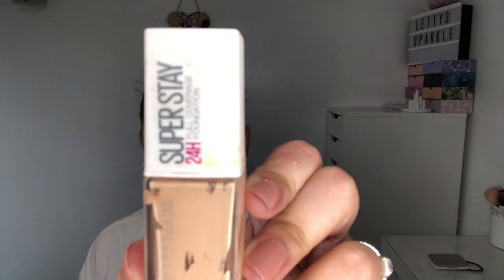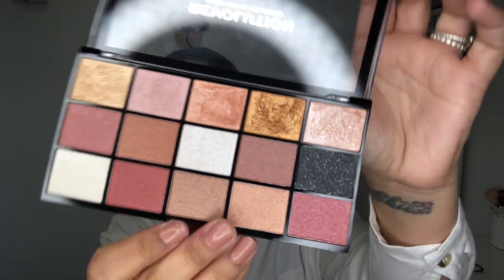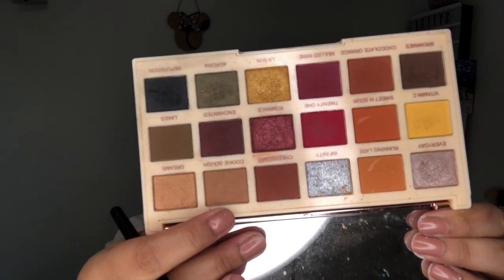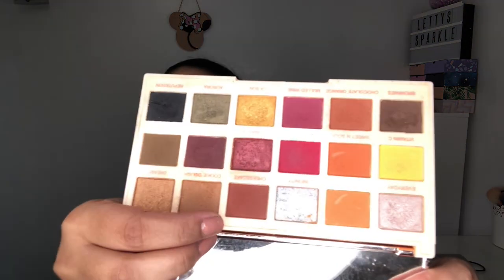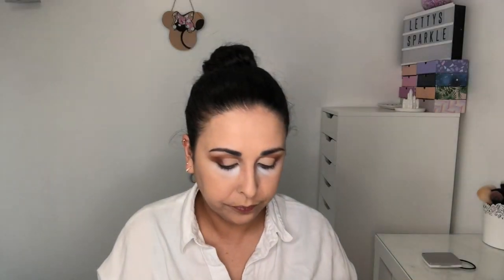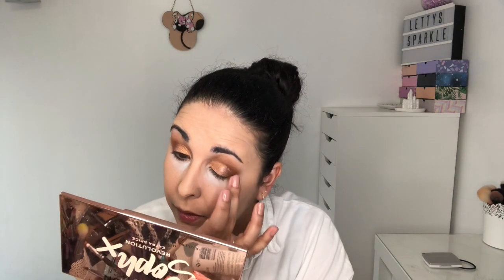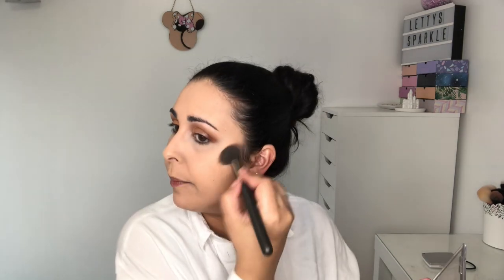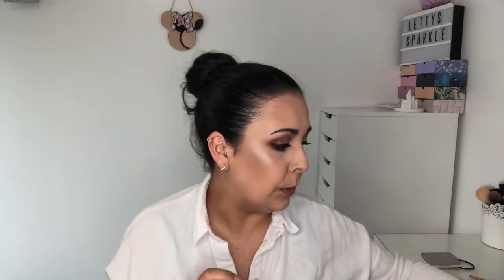Chatty GRWM using only Drugstore Products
I hope you enjoy this video!! I just wanted to film a drugstore video, I feel like in a lot of my recent videos I have been using a lot of high end make up, and I just wanted to have a look through my collection and pick some of my current and old favourites from more affordable brands.

Make up Revolution Conceal and Define Concealer - C8 & C7

Make up Revolution Soph X Lipsticks in Fudge and Syrup

✨💛Letty 💛✨